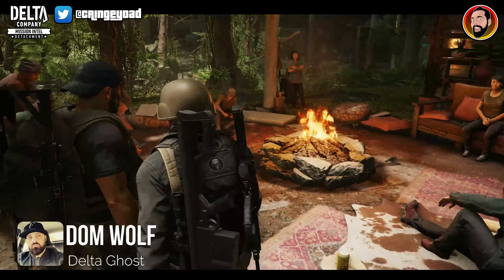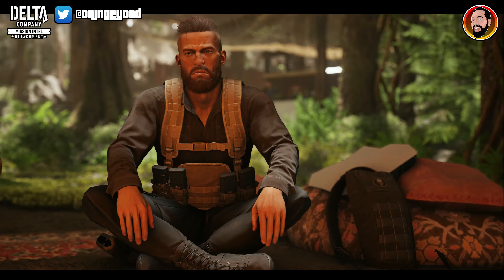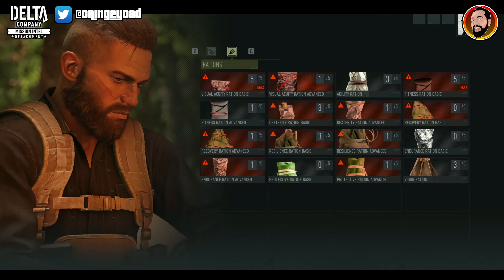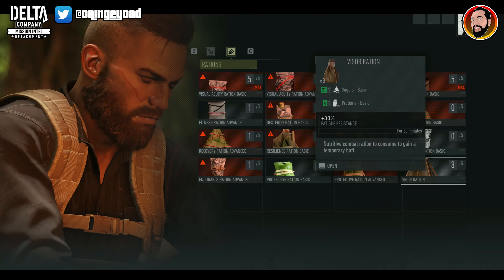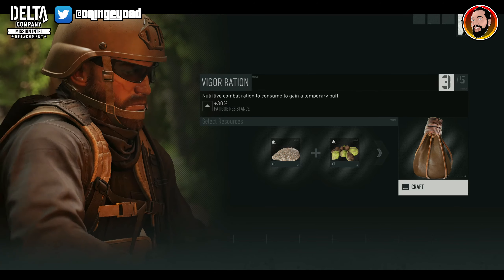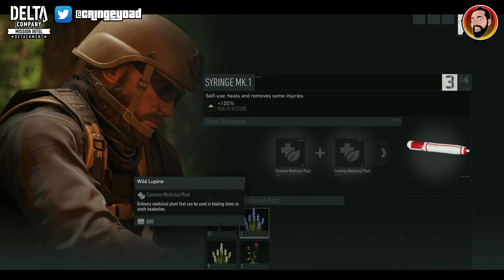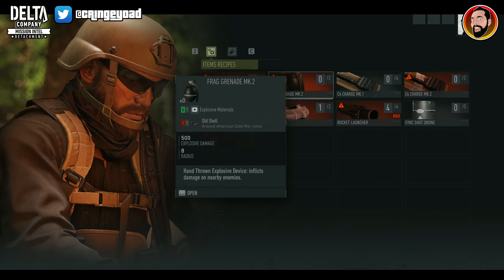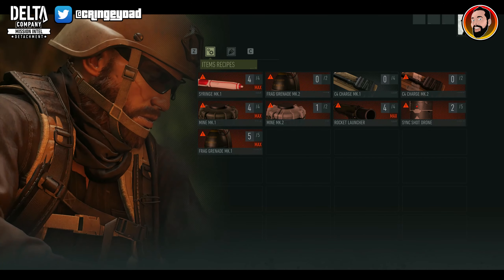Crafting 101 | Ghost Recon Breakpoint | Quick Guide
Crafting in Breakpoint is imperative if you are to survive. In this quick guide I show you where and how to do this life-saving task.